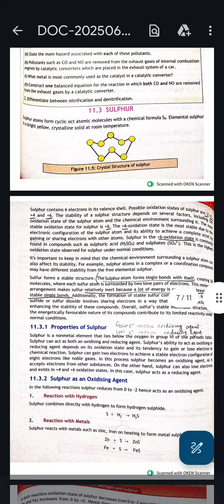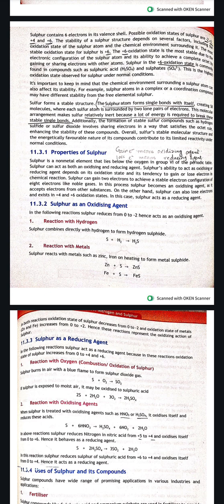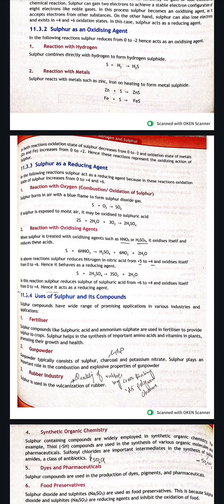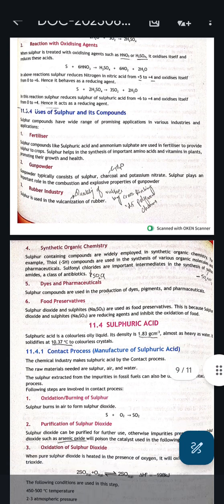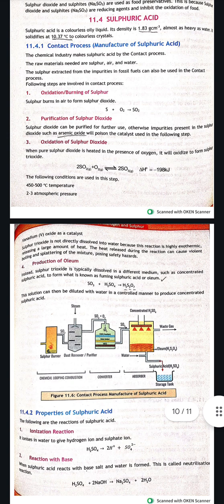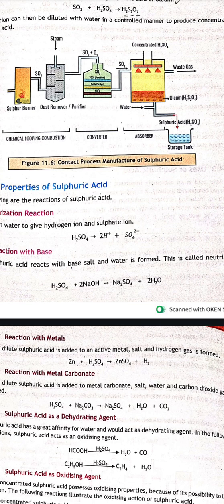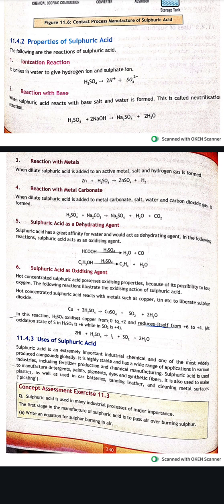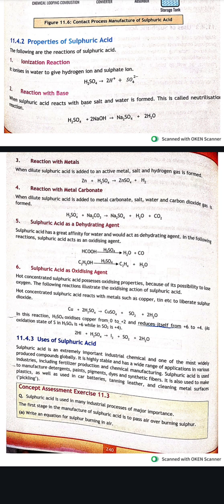Nbf Chemistry 11 Chapter 11 Nitogen and Sulphur Part 2